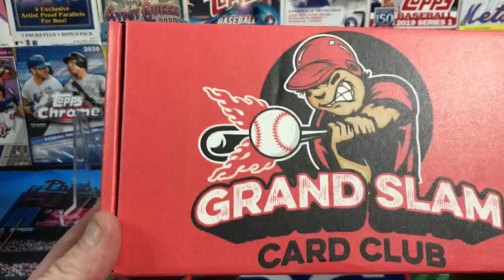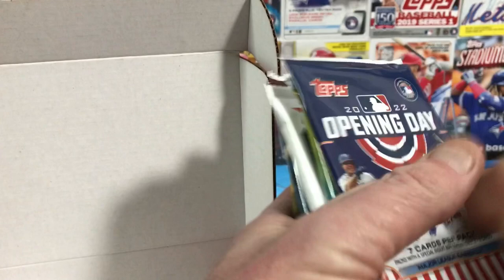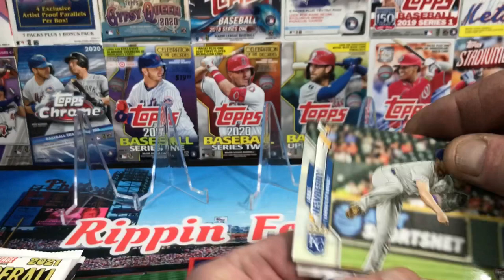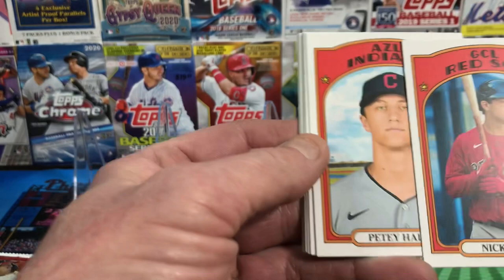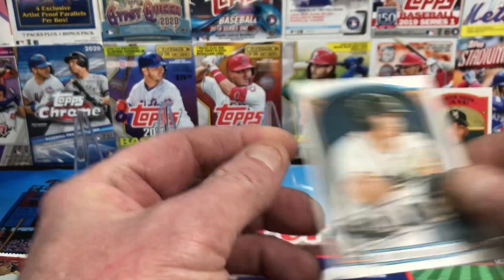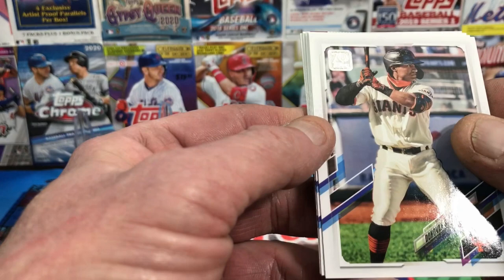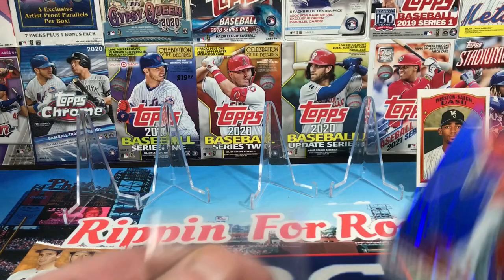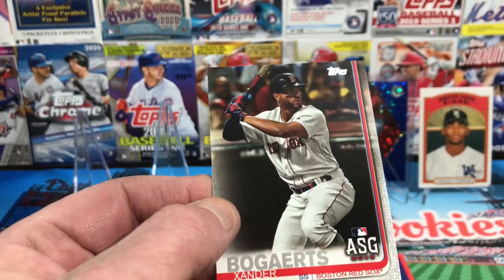Grand Slam Card Club October Rookie Plus Box!!